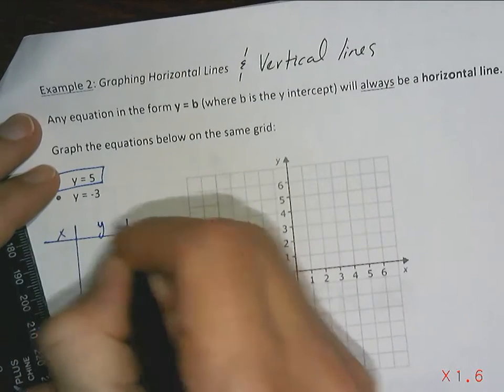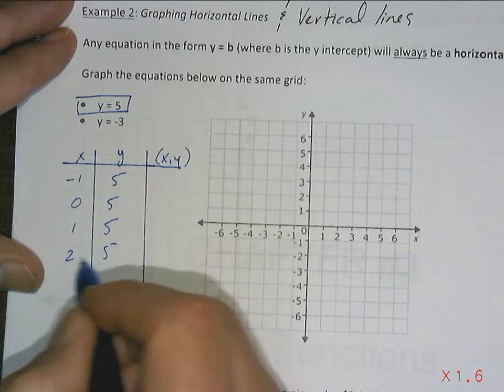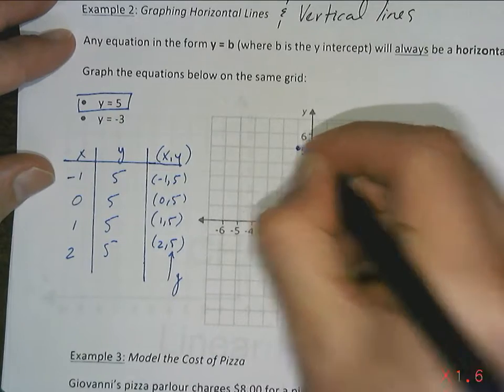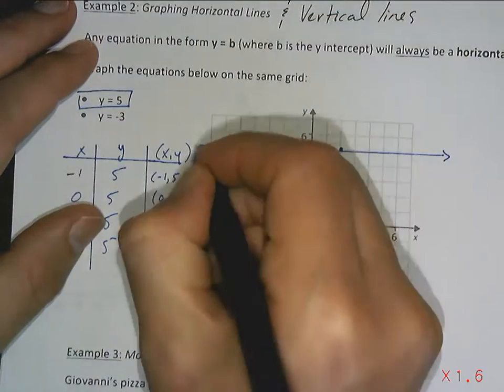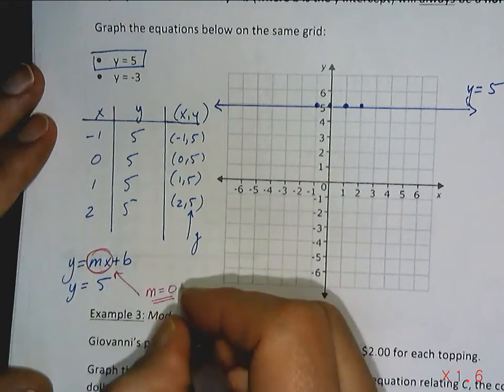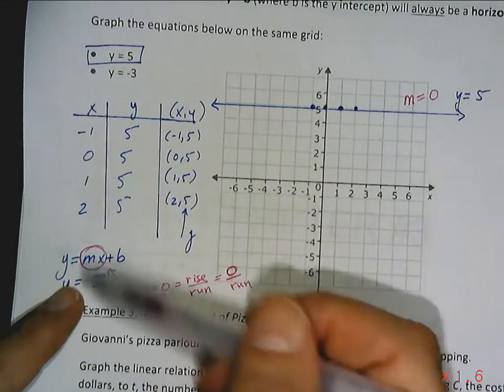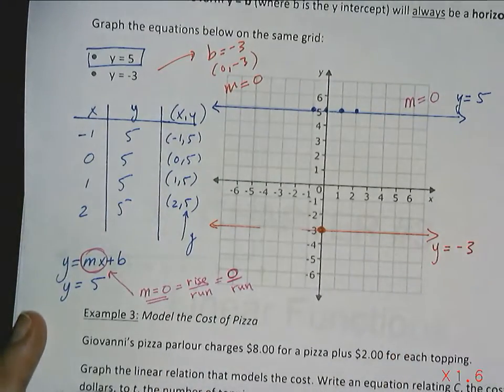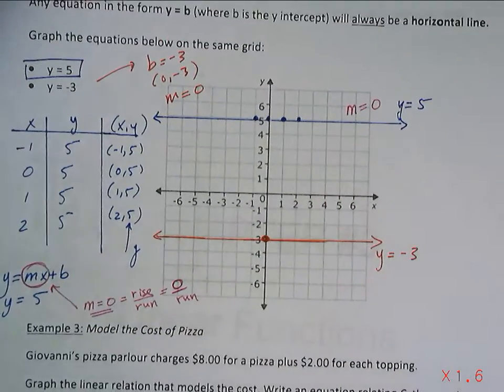3.5 lesson example 2 video 1.mp4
3.5 lesson example 2 video 1.mp4